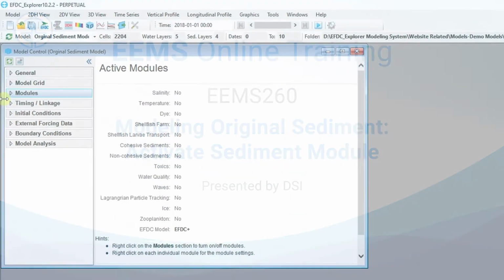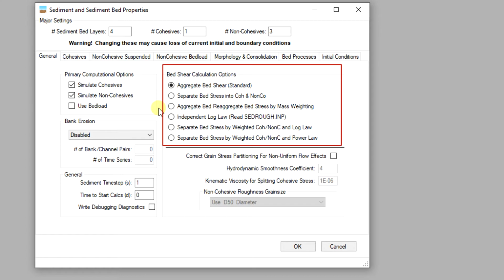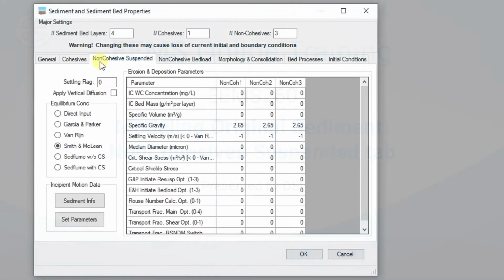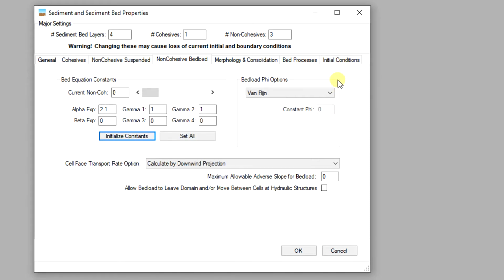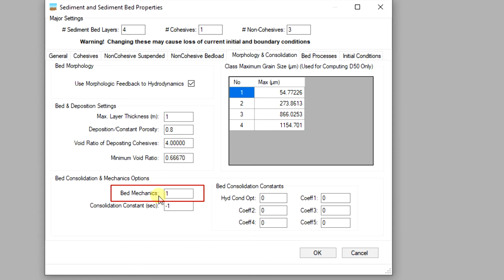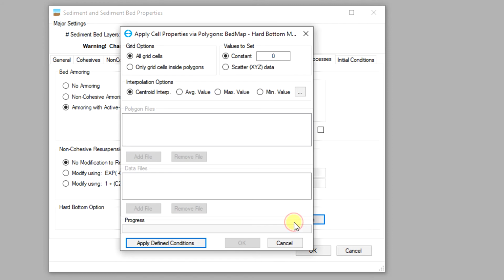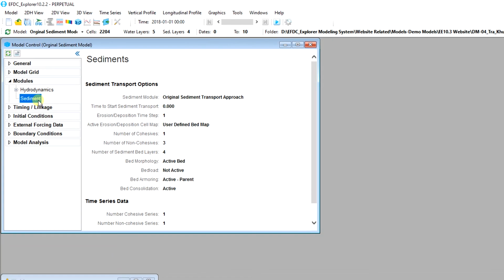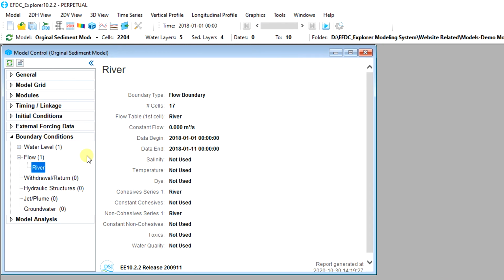EEMS 260: Original Sediment Transport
This is EEMS 260 in the EEMS 200 Course. In this video, we will provides a brief overview of the graphical features to setup and congure the EFDC+ Original sediment transport model.

-EEMS Team